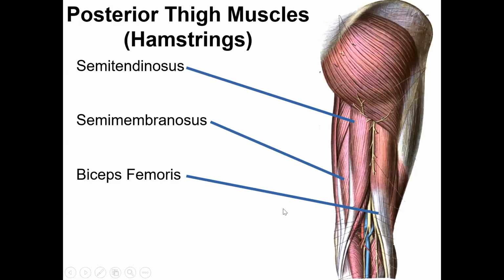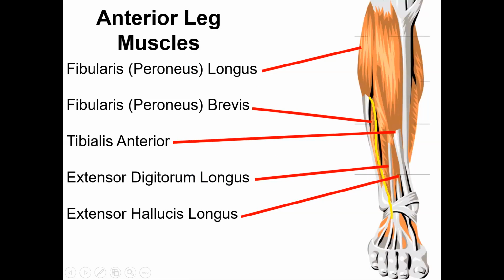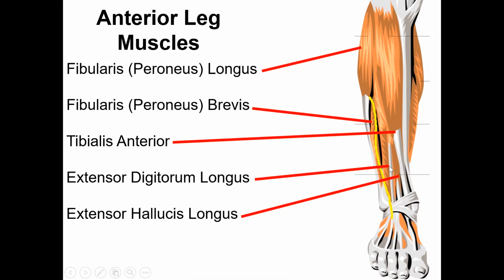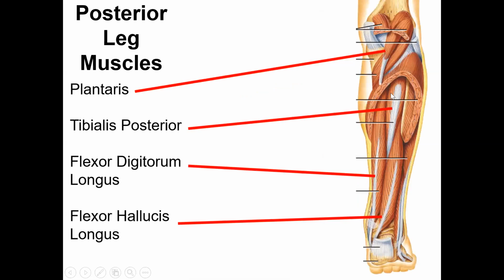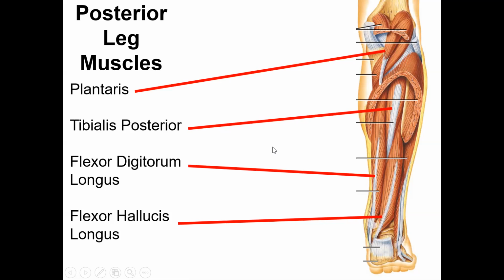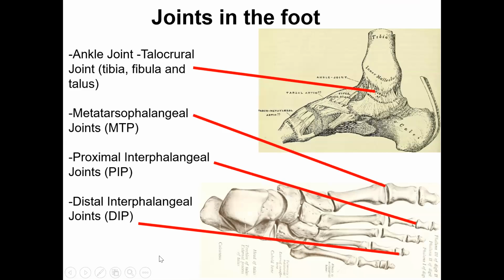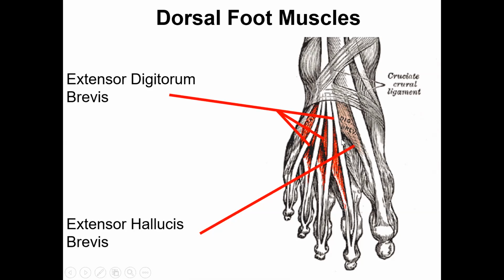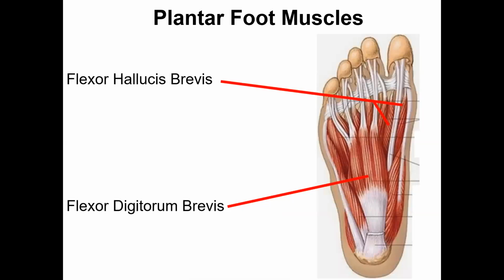BIO2510LABS Week 5 Lower Limb Part 2